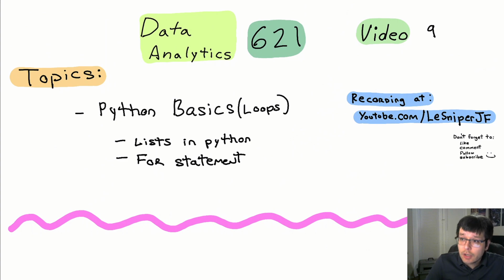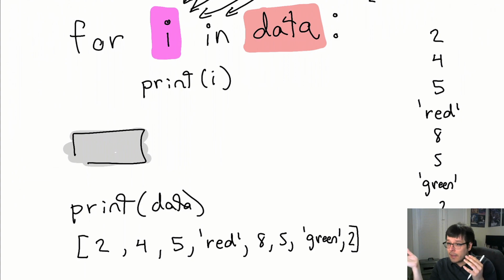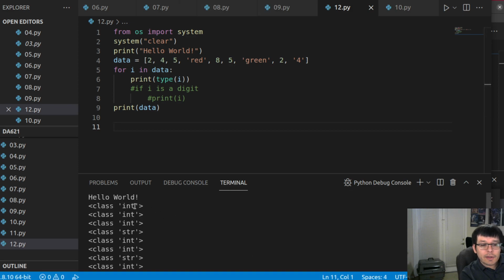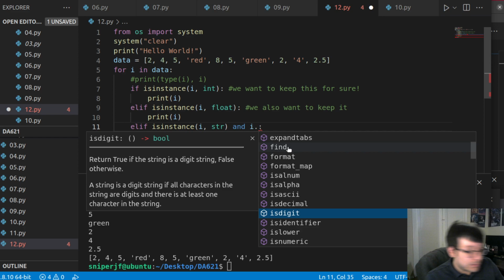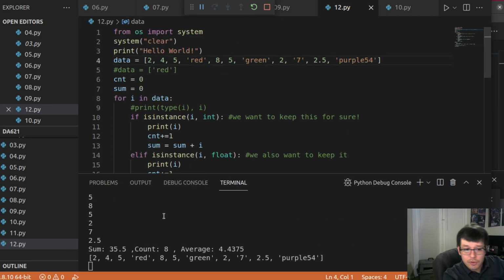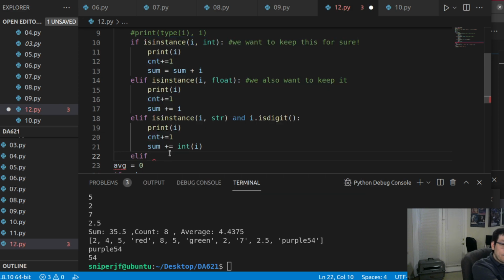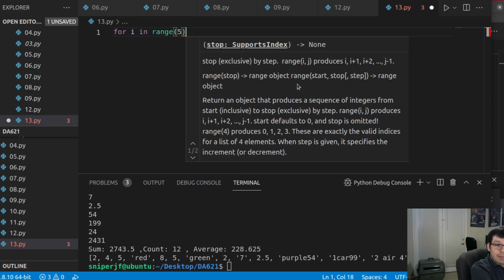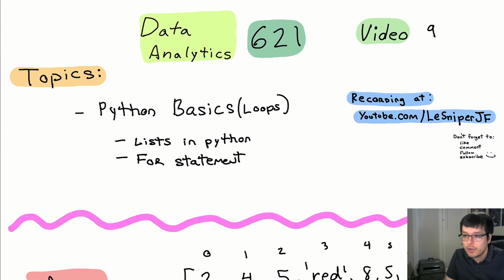Programming for Data Analytics Video 9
Topics:
-For Loop
-Range Function and Range based for loops